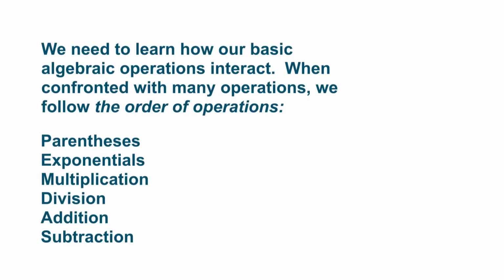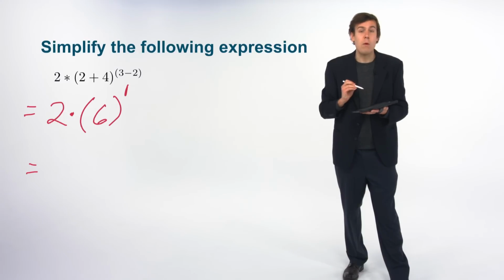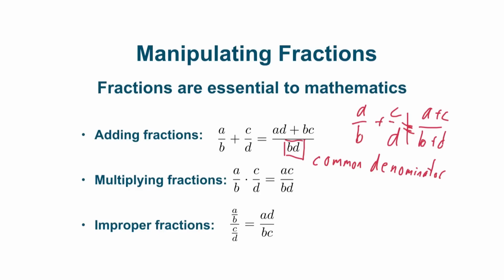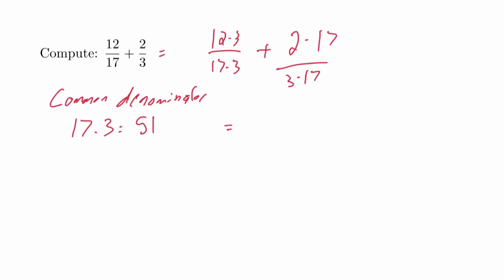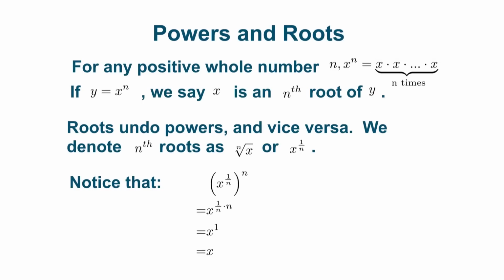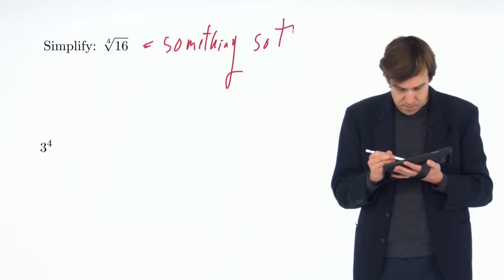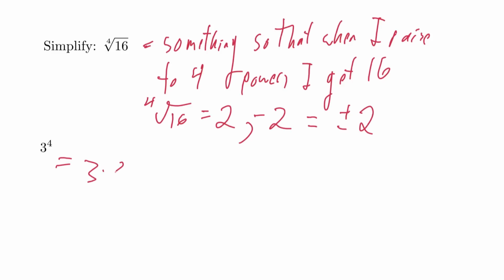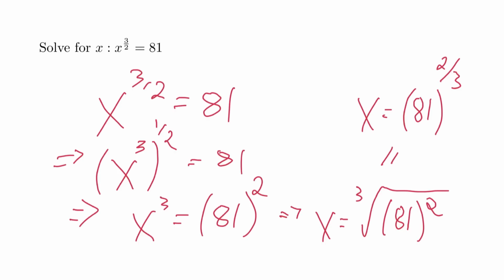Precalculus 1 1 1